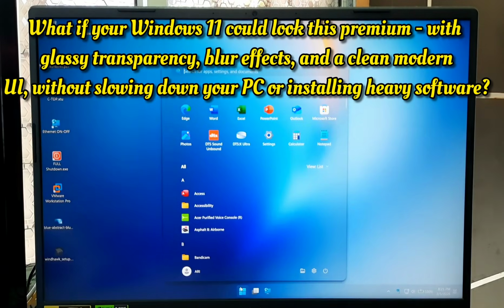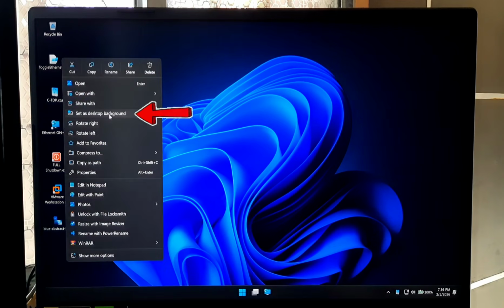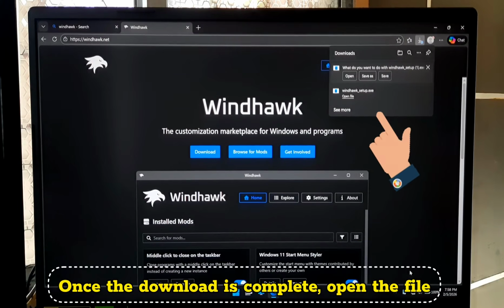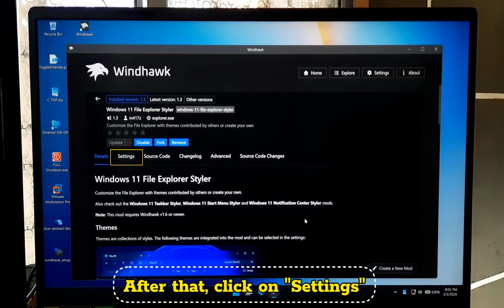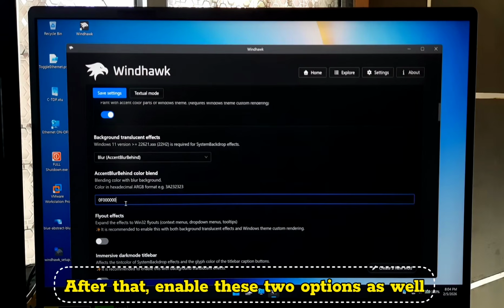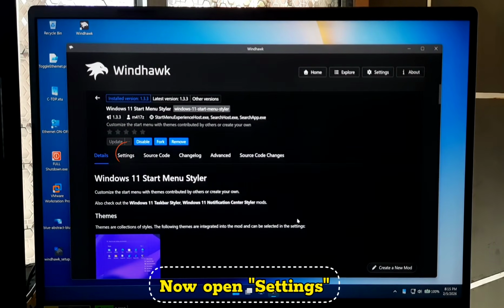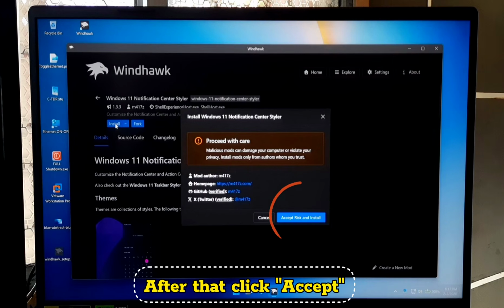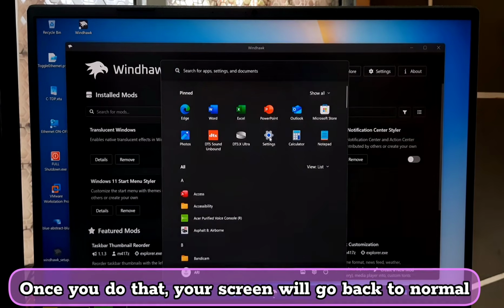This Windows 11 Glass UI Looks Unreal (No Lag, One Lightweight Tool)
Want to give your Windows 11 a premium glass-transparent look without slowing down your PC or installing heavy customization tools?
In this video, you’ll learn how to transform Windows 11 into a modern, clean, and glassy interface using one lightweight and safe application.

We’ll apply transparent File Explorer, glassy Start Menu, blurred taskbar, and a translucent notification center-all while keeping CPU, RAM, and disk usage extremely low.
This method is 100% reversible, beginner-friendly, and works smoothly on Windows 11 (including latest builds).

✅ Watch now to transform Windows 11 into a premium glass UI with zero lag using one lightweight tool